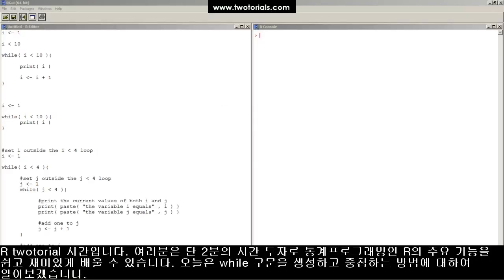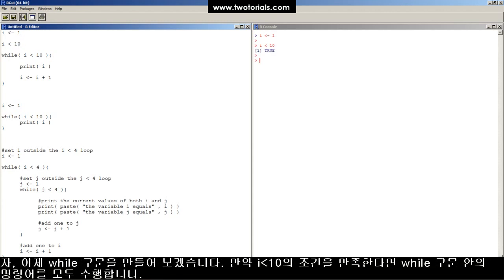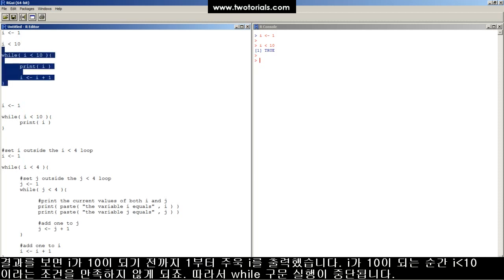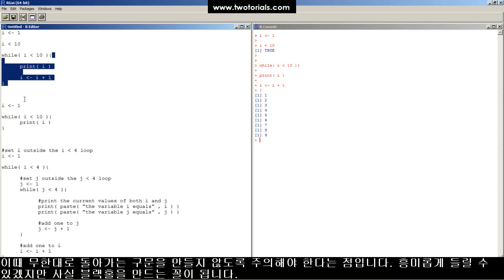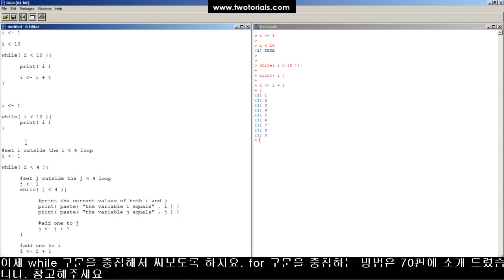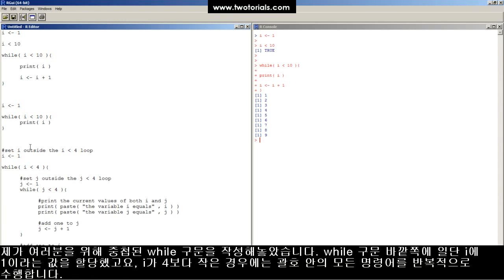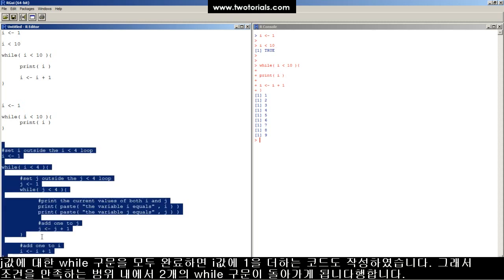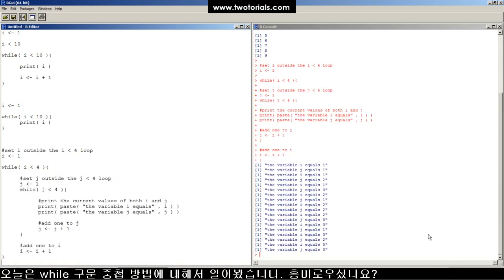71 how to create and nest while loops in r